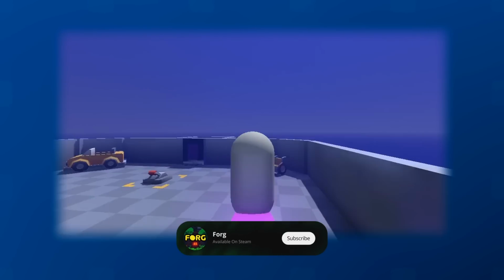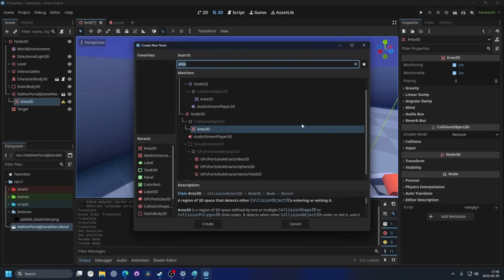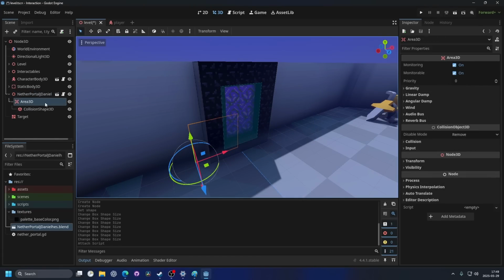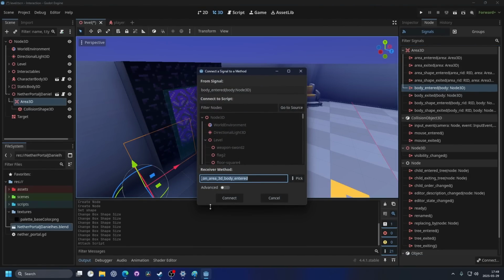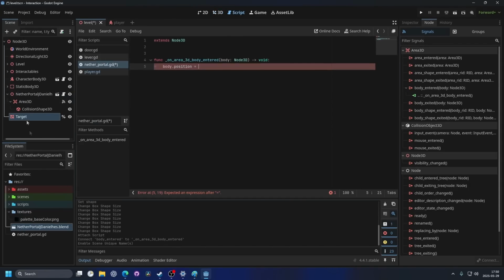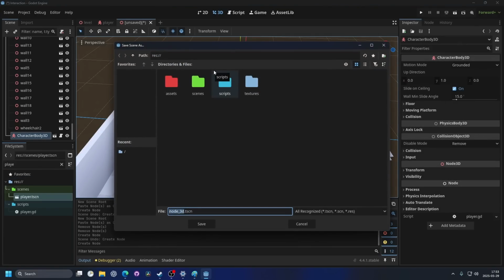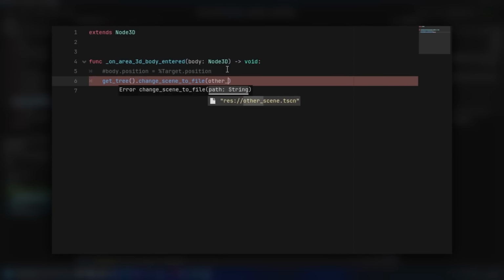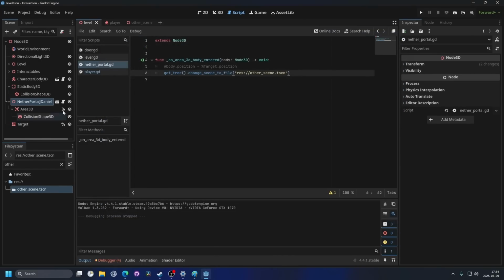Nether Portal - Godot 4.4 Tutorial